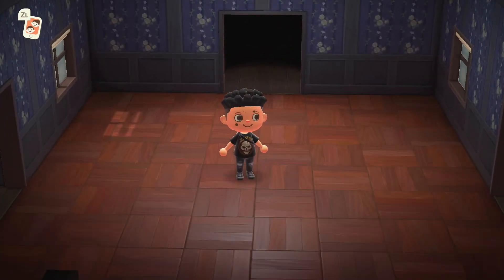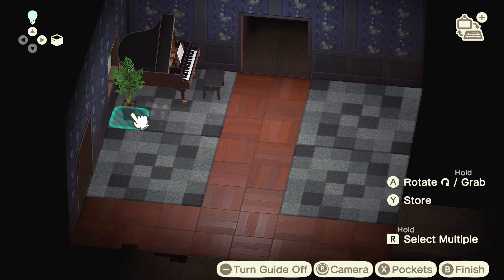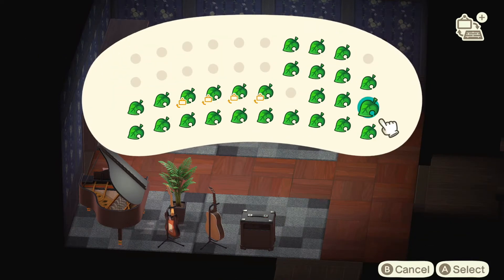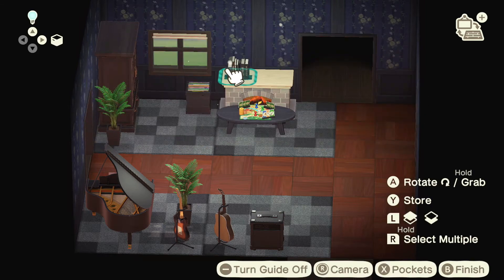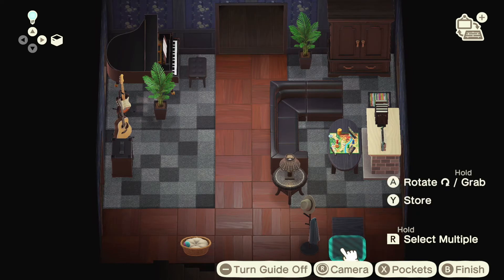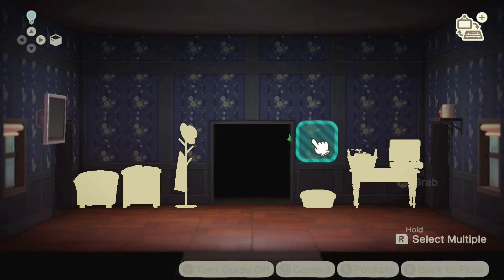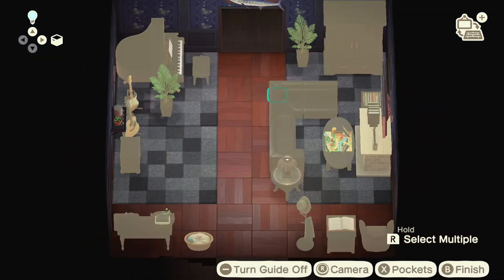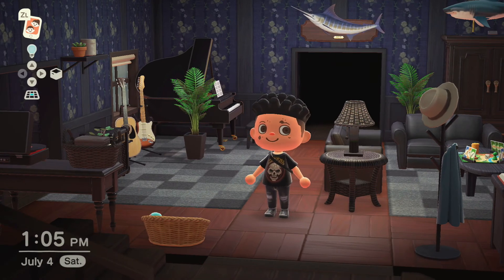Build A COZY Living Room In Animal Crossing New Horizons